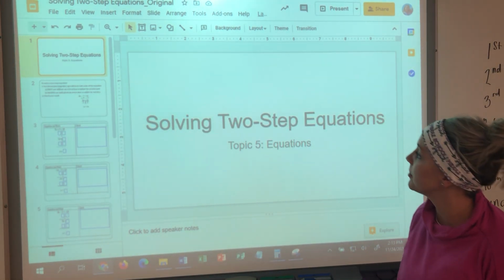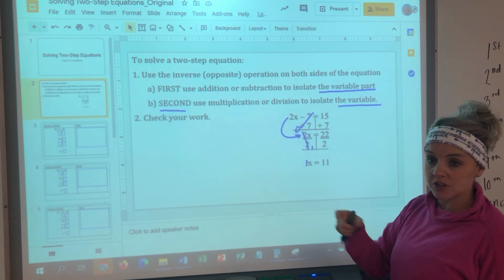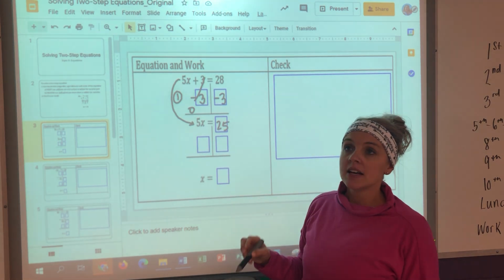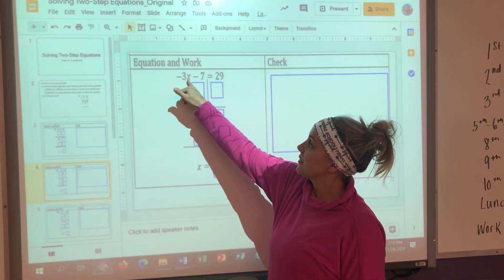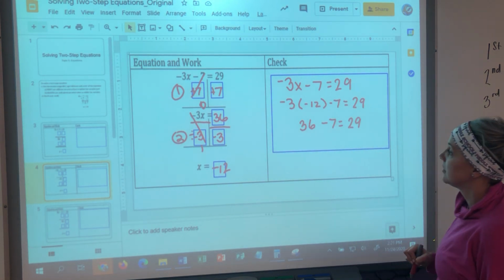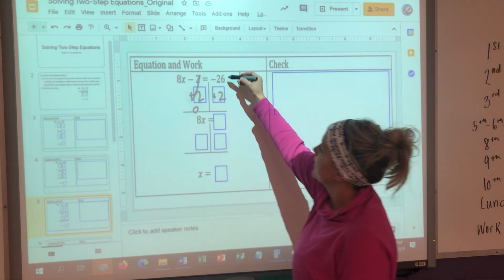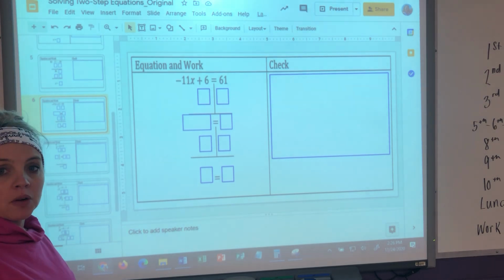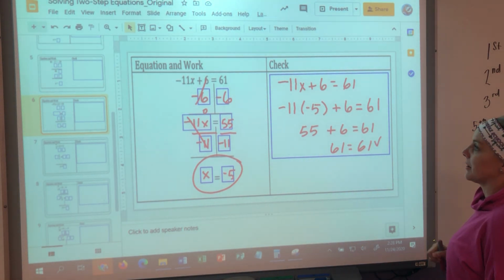Solving Two-Step Equations_1